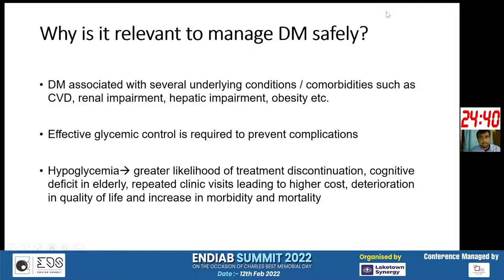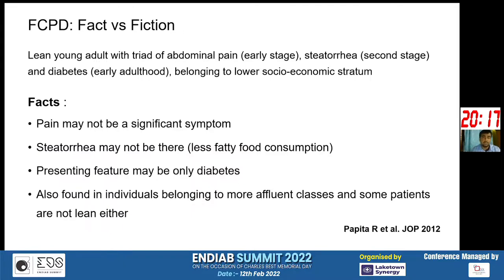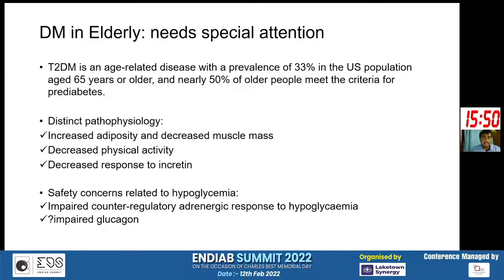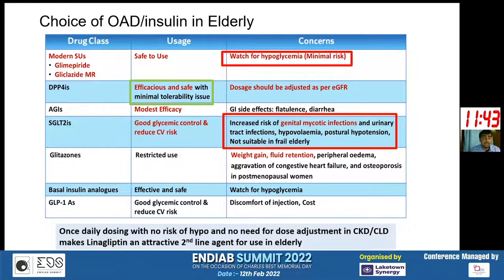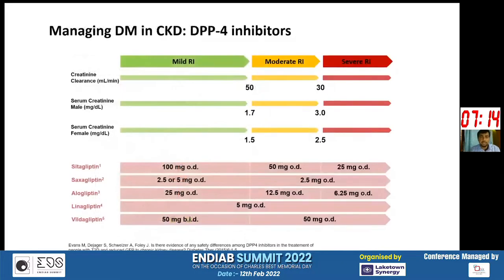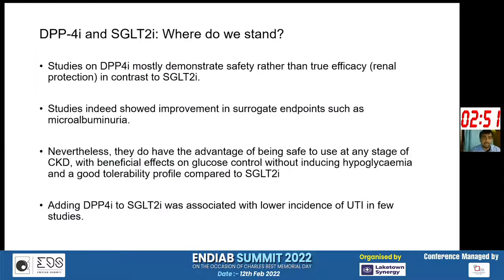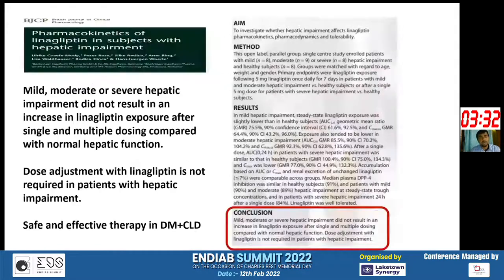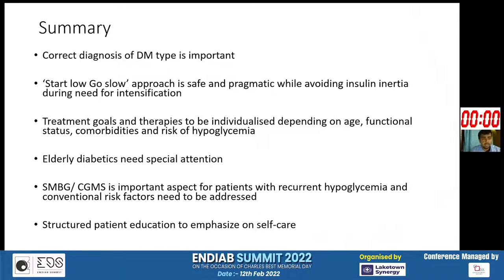Transform Your Daily Routine for Better Diabetes Management!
Welcome to a quick glimpse into the world of diabetes management and lifestyle adjustments! 🌟 In this short video, we're unveiling simple yet powerful changes you can make in your daily life to effectively manage diabetes. 💼🔍

📺 Ready to dive deeper? Click the link below to access the full video where Dr. Mainak Banerjee shares expert insights on transforming your lifestyle for diabetes management:

Join us in our series as we break down complex medical concepts into easy-to-follow tips. From dietary tweaks to exercise routines, discover practical strategies to take control of your health and well-being!

Engage with medvideoqubix and explore the latest advancements in diabetes care. Don't miss out on these valuable nuggets of wisdom that could empower you to lead a healthier, happier life. Hit play now and embark on your journey towards better diabetes management! 💪🍎

Speaker - Dr. Mainak Banerjee
 R N Tagore Hospital
Kolkata